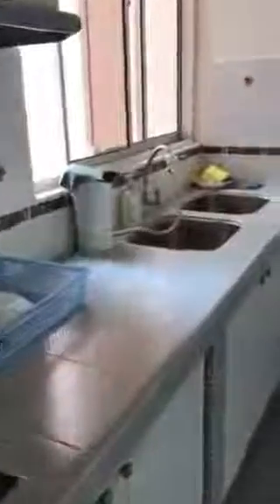House for Rent | Venice Hill, Batu 9 Cheras | SPEEDHOME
In this video, we are showing you a house to rent on SPEEDHOME- Batu Caves

Rent your next dream house on our home rental website and home rental app.Find your condo for rent, a house for rent, rumah sewa, rumah untuk disewa, rumah sewa murah,a studio for rent, apartment for rent you will find what you are looking for on our house rental platform. Save thousands of your deposit money and rent with zero deposit now

Join 300,000+ happy SPEEDHOME users and rent your next home hassle-free, stress-free and with zero deposit.

ABOUT SPEEDHOME:
SPEEDHOME allows tenants to rent their next home with zero deposit. No more excessive up-front fees, no more saving month on month to afford your deposit. Now you can rent your dream home with no deposit.